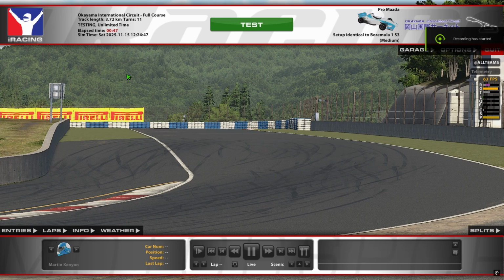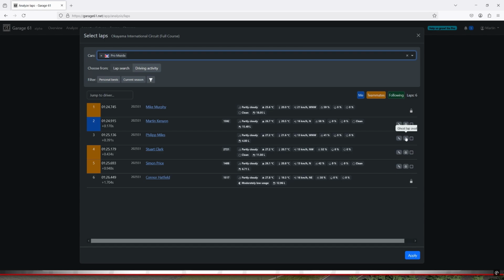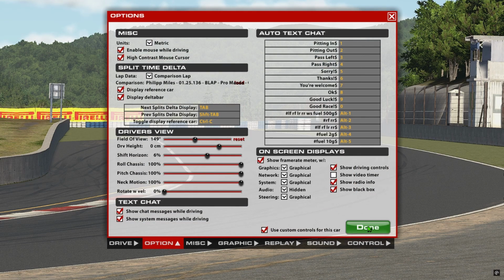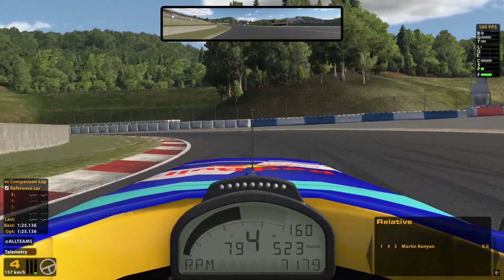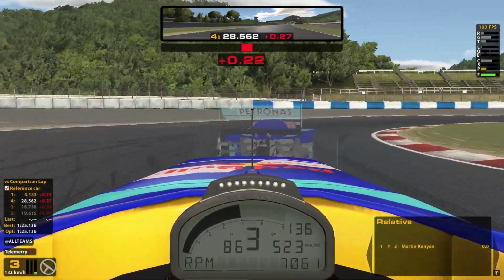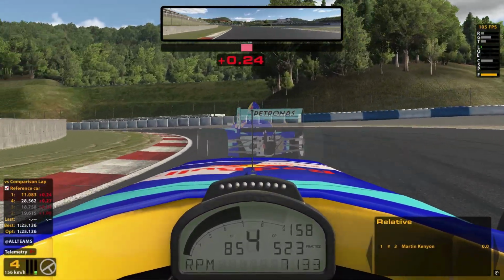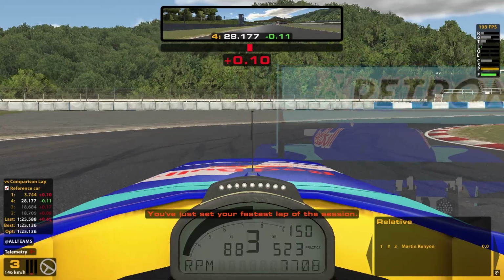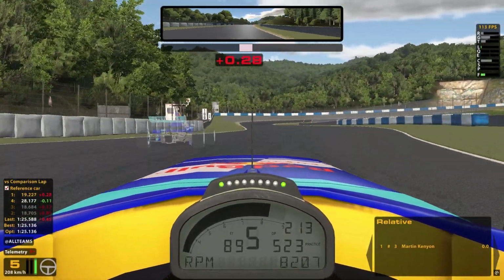How to use Ghosts From Garage61 in iRacing